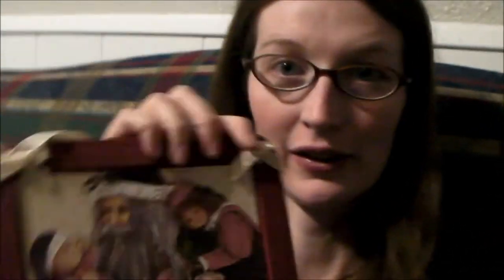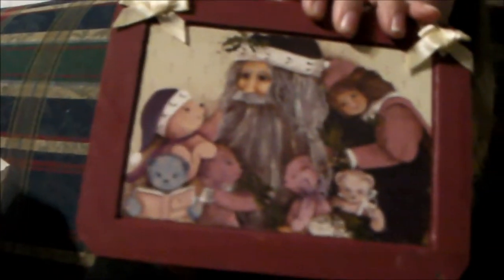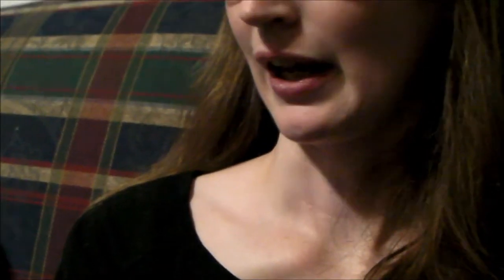5$ Dollar Goodwill Challenge Christmas 2019 CallieCuriosity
5$ Goodwill Christmas 2019 Challenge